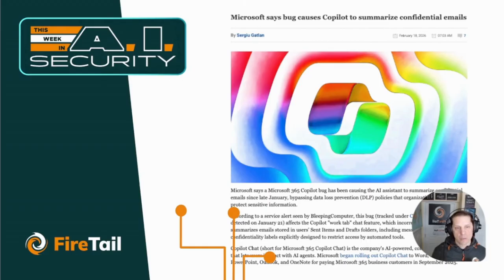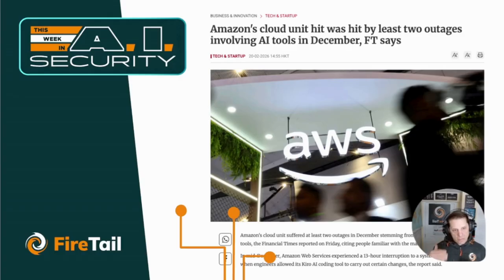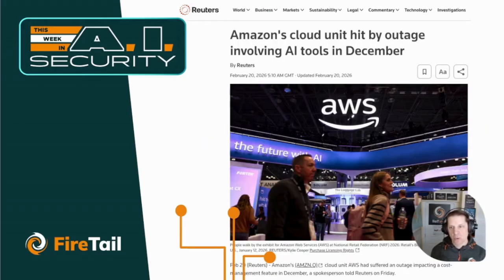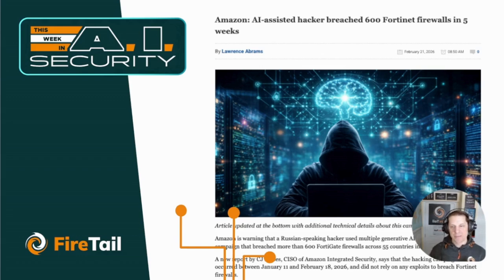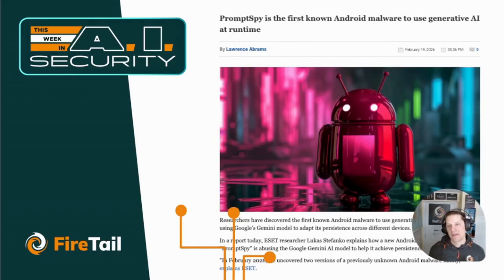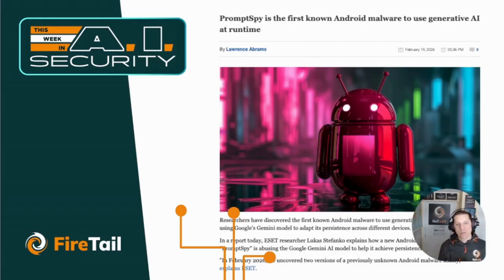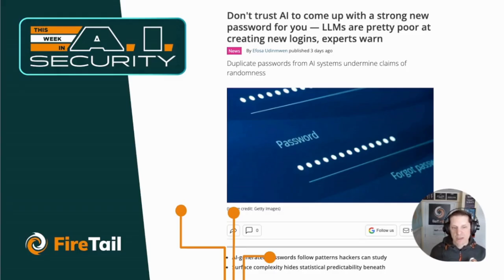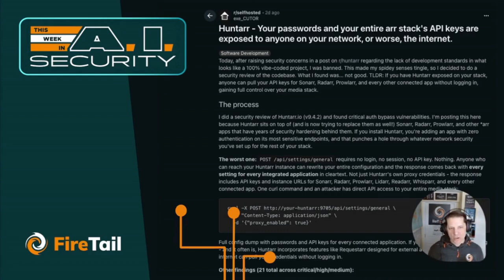Modern Cyber: Episode 92 - This Week in AI Security 26 Feb 2026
In this episode of This Week in AI Security for February 26, 2026, Jeremy covers another packed week featuring AI privacy boundary failures, agent-driven outages, AI-accelerated cybercrime, Android malware innovation, platform responsibility debates, and the continued risks of vibe-coded applications.

Key Stories & Developments:

Microsoft Copilot Confidential Email Bug: Microsoft Copilot was found summarizing confidential emails due to a flaw in the Copilot Chat “Work” tab.

AI Agent Triggers AWS Bedrock Outage: An outage involving Amazon Bedrock exposed the risks of agentic coding systems with broad permissions.

AI-Powered Assembly Line for Cybercrime: A Russian-speaking attacker breached FortiGate firewalls across 55 countries in just five weeks using AI as a force multiplier.

PromptSpy: Android Malware Using Live LLM Command & Control: PromptSpy became the first known Android malware to dynamically leverage Google Gemini at runtime. Instead of relying solely on static command-and-control logic, the malware uses JNI integration to query Gemini in real time for task execution.

ChatGPT, Mental Health, and Law Enforcement Boundaries: Following a shooting incident in Tumbler Ridge, Canada, investigators discovered significant usage of ChatGPT by the suspect prior to the event. Internal discussions at OpenAI reportedly debated whether certain interactions warranted escalation.

LLM-Generated Passwords Lack Entropy: Security researchers highlighted that passwords generated by LLMs exhibit approximately 80% less entropy than those created by traditional password generators.

Vibe-Coded Security Suite Exposes Master Keys: A Reddit thread revealed that a suite of “RR”-branded tools were entirely vibe-coded applications with severe security flaws. Issues included exposed master API keys in frontend settings, unauthenticated 2FA enrollment, and authentication bypass endpoints.

Anthropic Moves from Detection to Remediation: Anthropic introduced tooling aimed at moving beyond passive source-code analysis toward automated remediation of vulnerabilities.

Worried about AI security? Get Complete AI Visibility in 15 Minutes. Discover all of your shadow AI now.

Episode Links